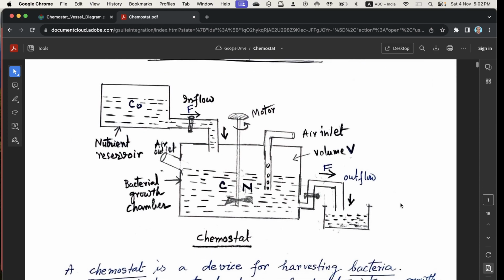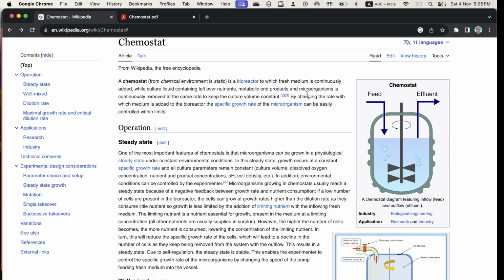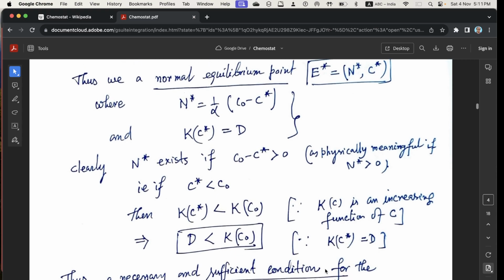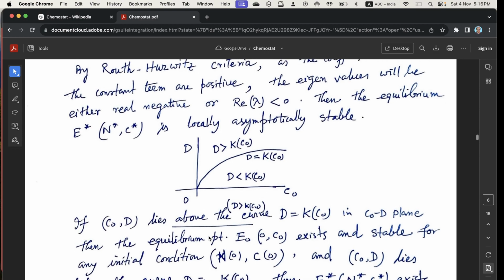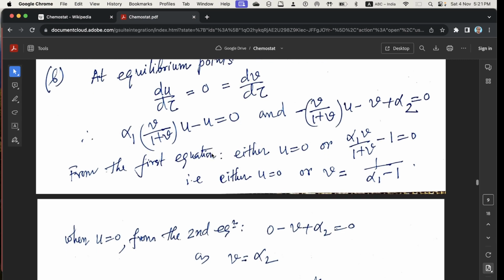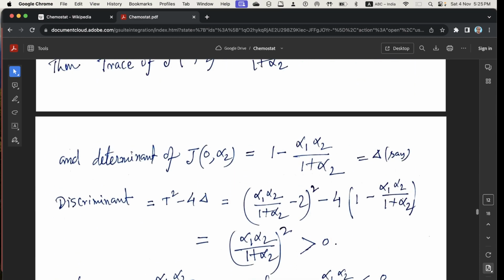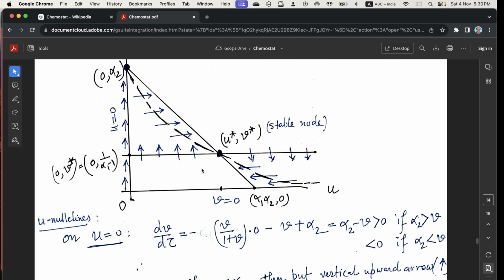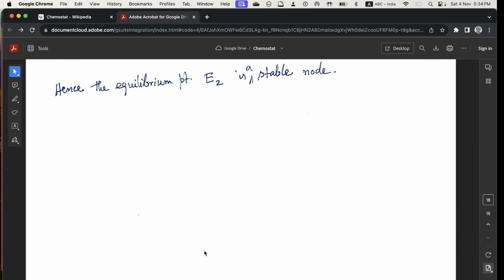U 2.12 Bacterial Growth in a Chemostat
B.Sc.(Hons.) in Maths., Sem-5, Paper- DSE-A1, Unit-2, Biomaths.,
Univ. of Calcutta.